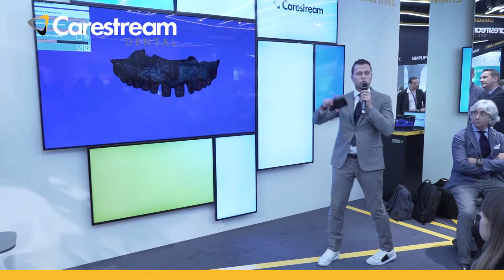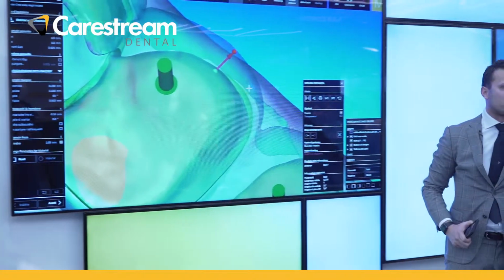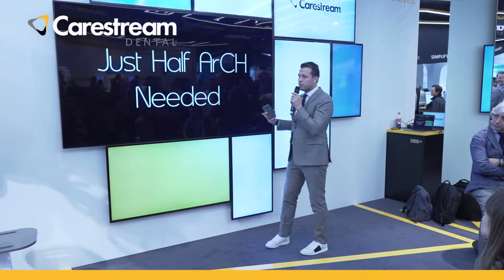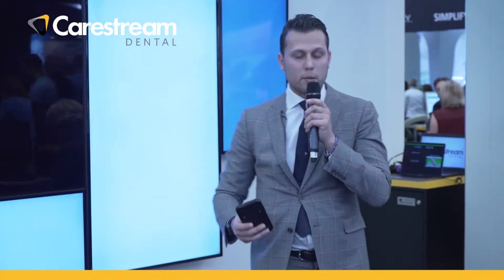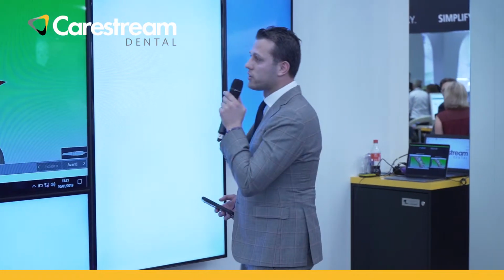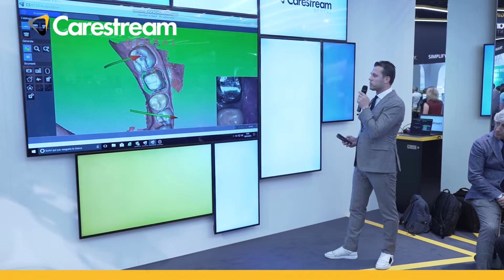DRS DEVOTO PUTIGNANO PICCIOCCHI 03 14 19 MP4 1080 15Mbps